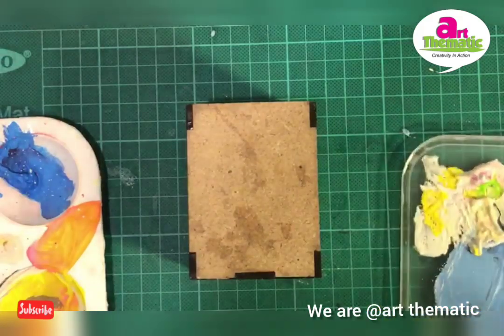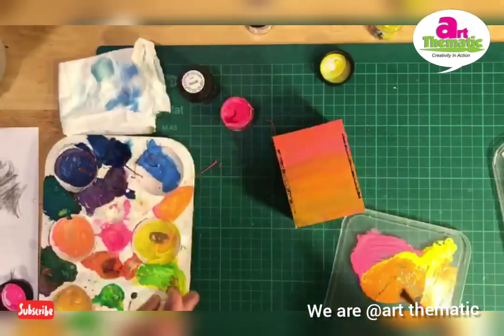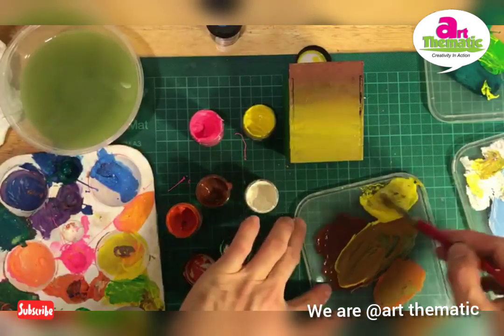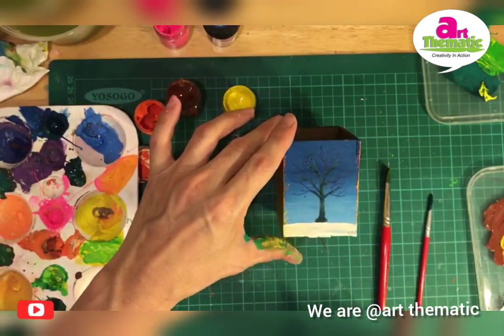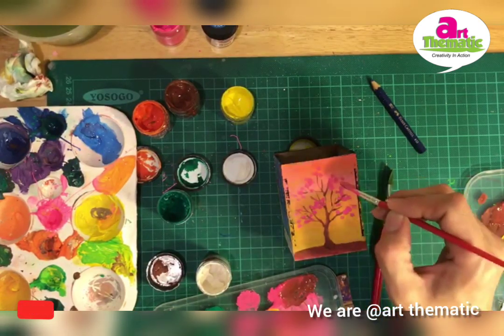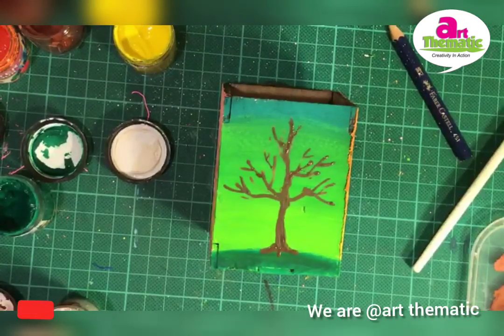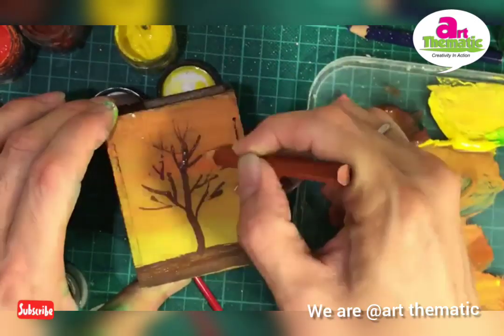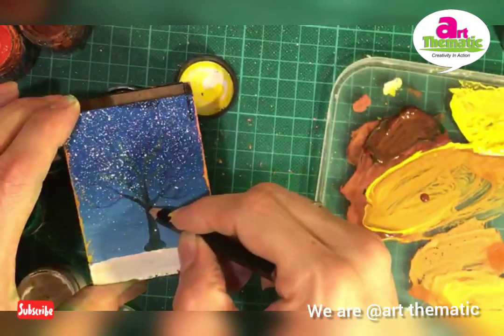Online Tutorial : Pencil holder painting (Handicraft workshop) - part 2 ✏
Online Tutorial at Facebook Page :

Pencil holder painting (Handicraft workshop) - part 2.
(U may reclaim your handicraft set after 31 March 2020).

Art Thematic at Melbourne, Australia 🇦🇺

Art Thematic at Taman Midah, Malaysia 🇲🇾

Art Thematic Digital Art at Taman Midah, Malaysia 🇲🇾

Art Thematic at Klang, Malaysia 🇲🇾

Art Thematic at International Schools, Malaysia 🇲🇾